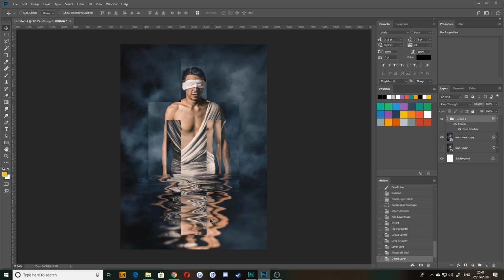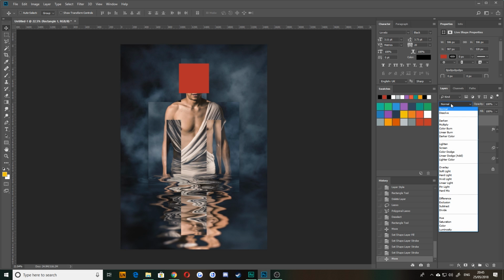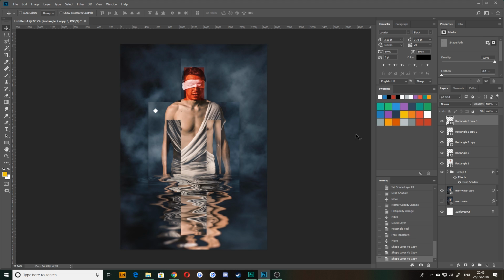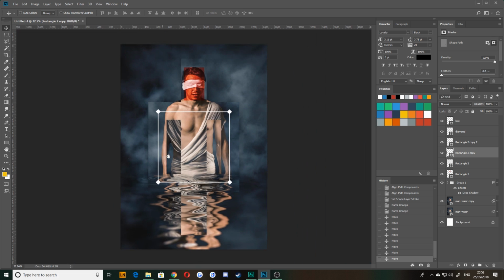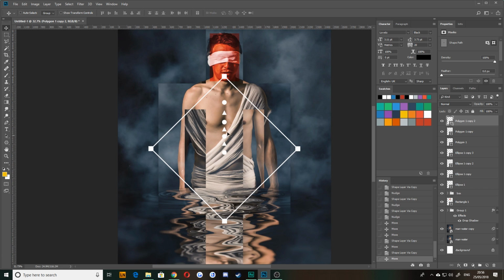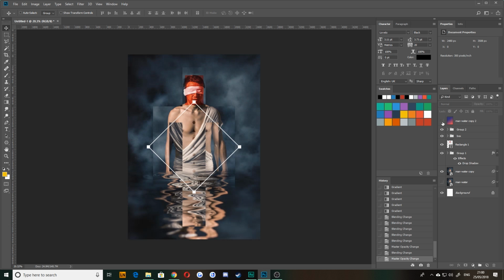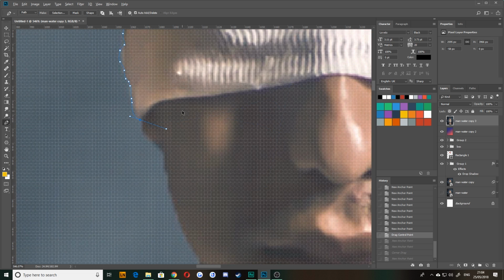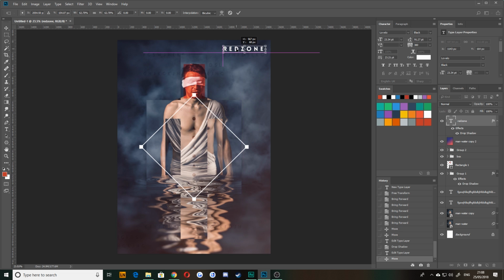Intro to Adobe Photoshop [3/3] | Photoshop Tutorial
In this episode we're finishing off our design, working with text and generally polishing.